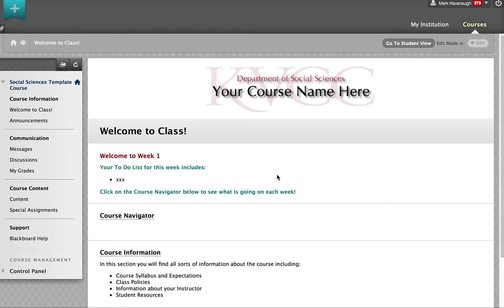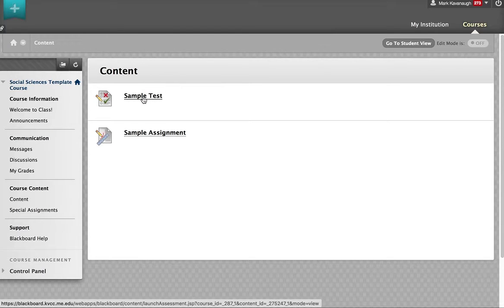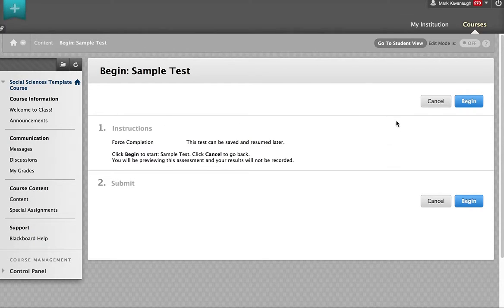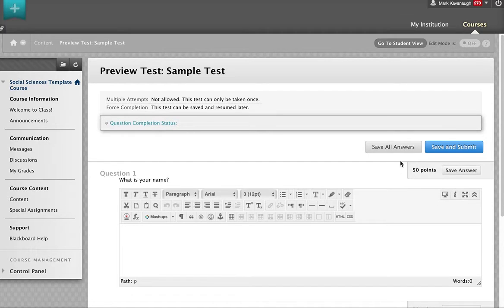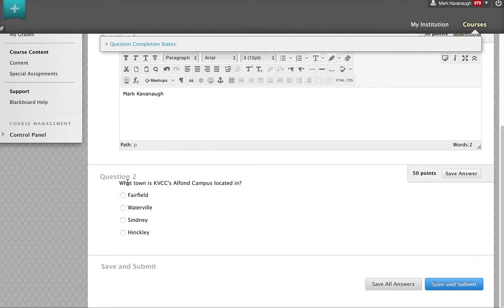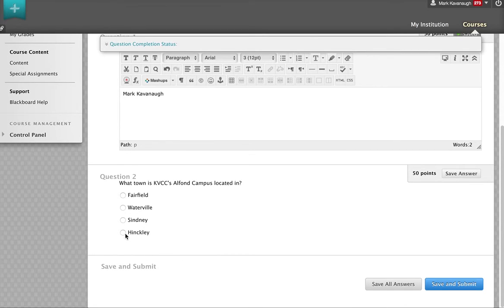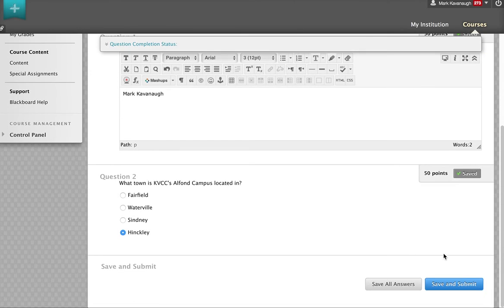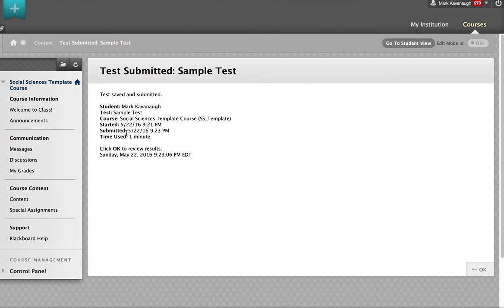TLC-Quizzes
Brief video on how to answer questions in Blackboard quizzes and tests.